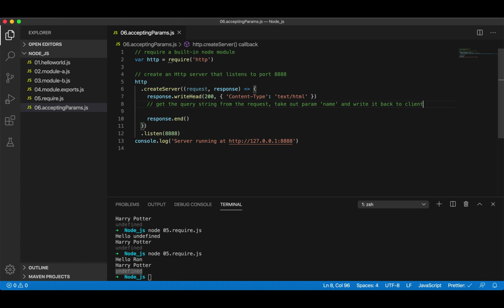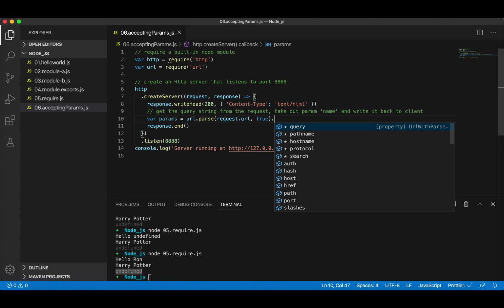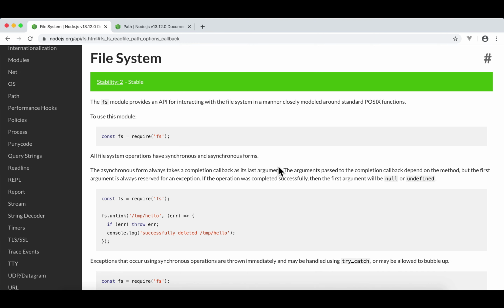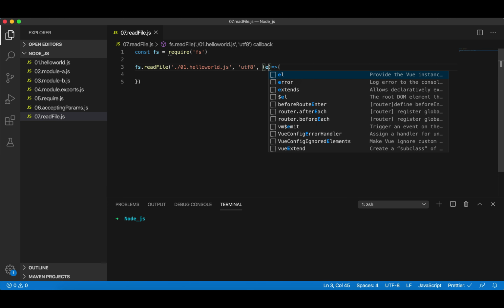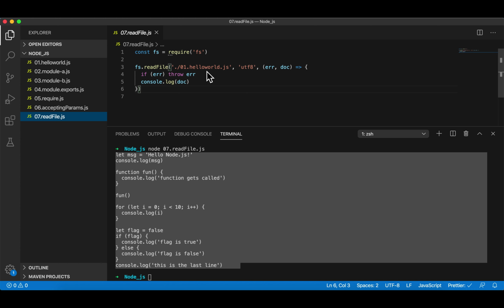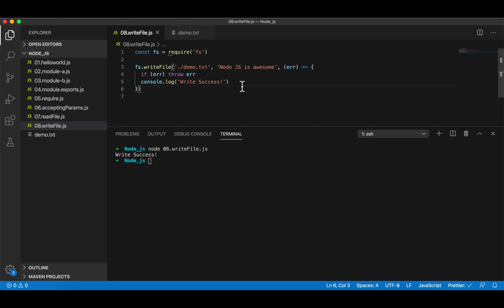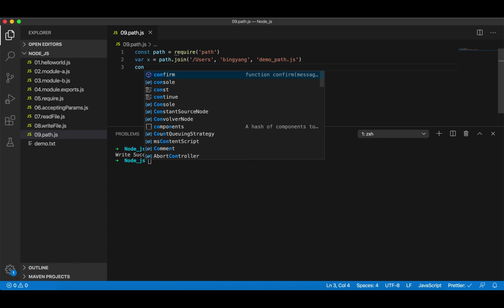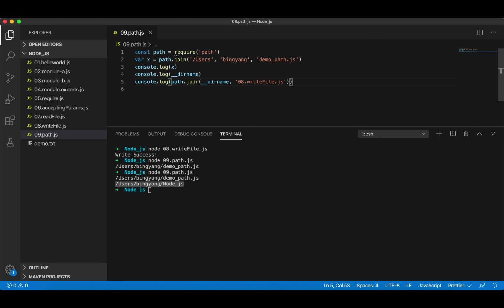4 More Node Built in Modules